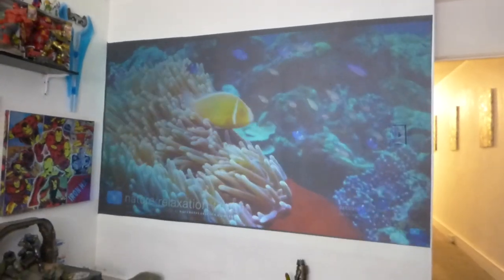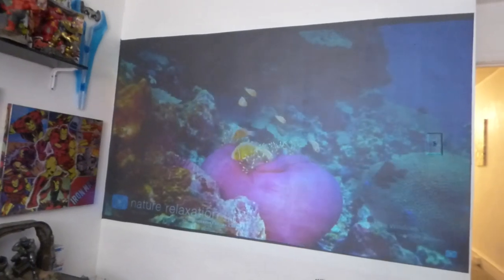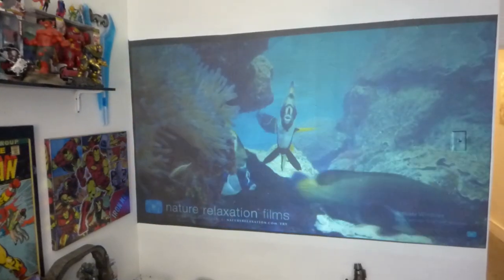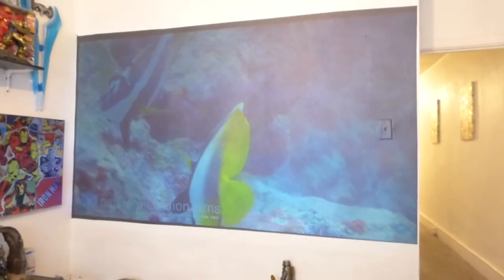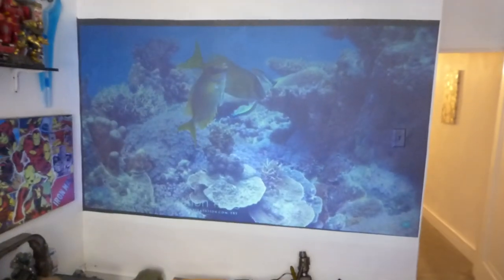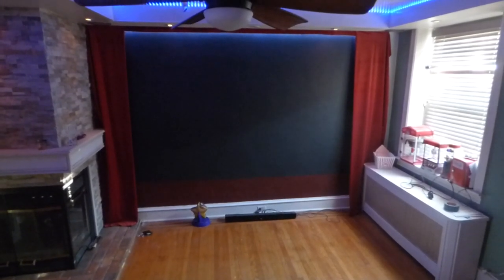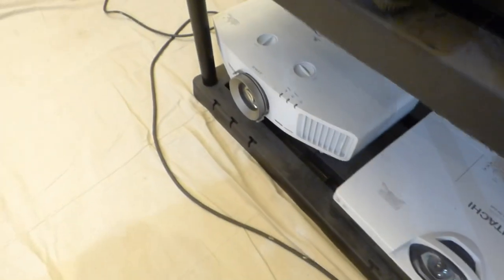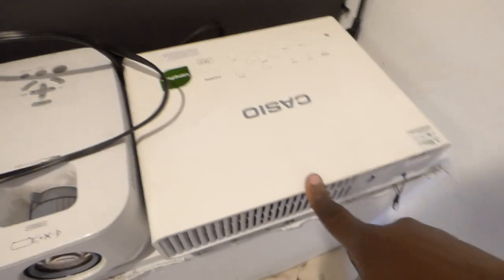MY Panasonic PT - TW250 short throw projector and more updates!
Screen paint used in this demonstration new supreme 7 ALR UST, Short & Laser screen paint.